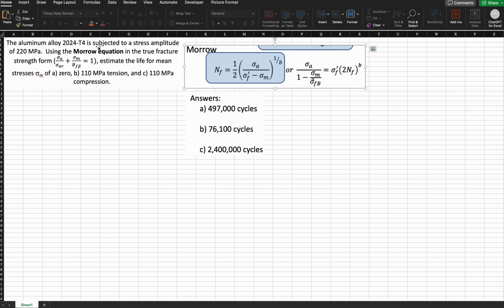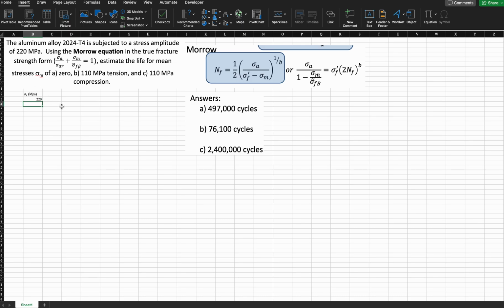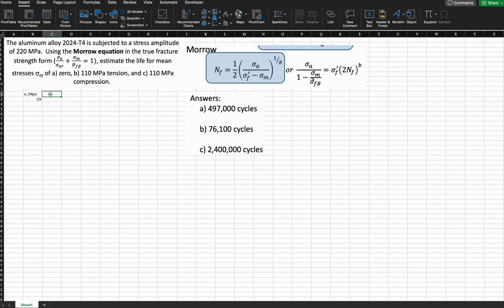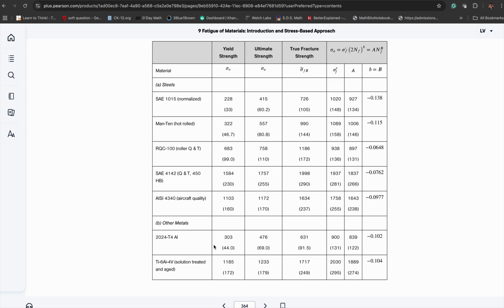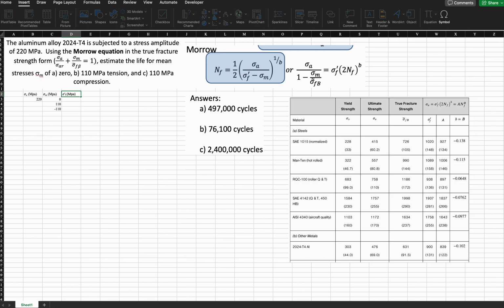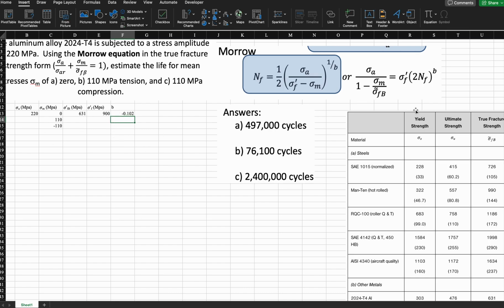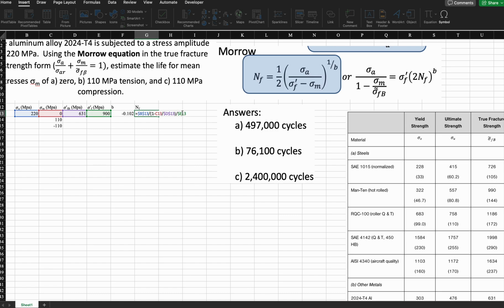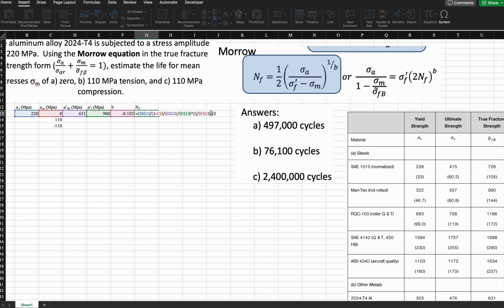Lesson 25: Example 1 | Morrow Equation and non mean stresses